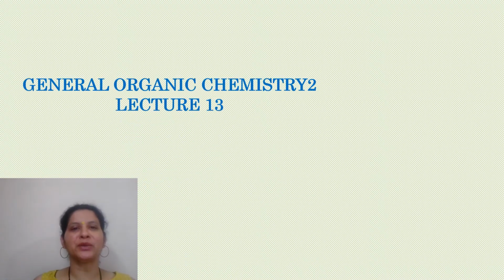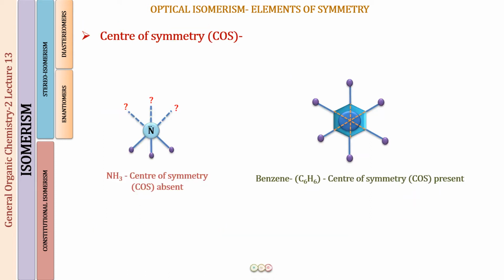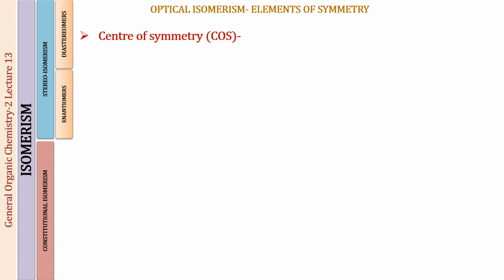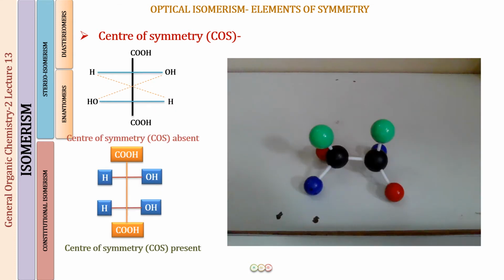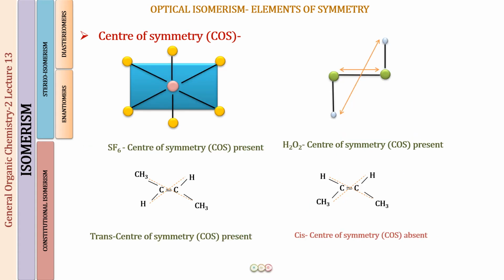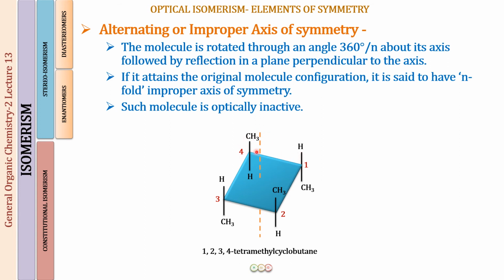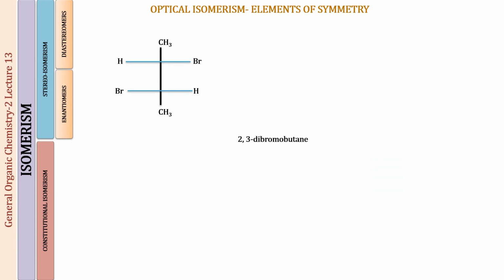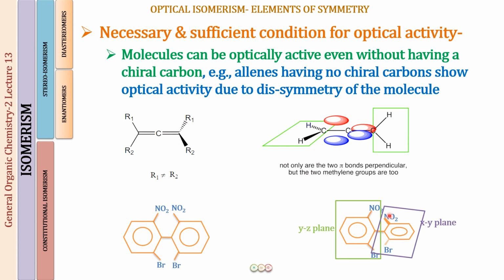CENTER OF SYMMETRY / AXIS OF SYMMETRY / ALTERNATE AXIS OF SYMMETRY - OPTICAL ISOMERISM - 5